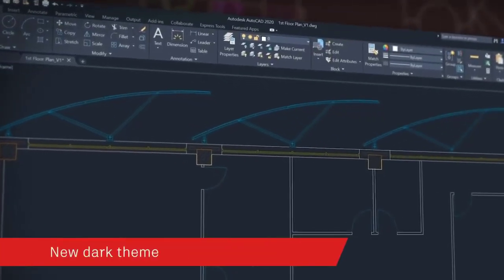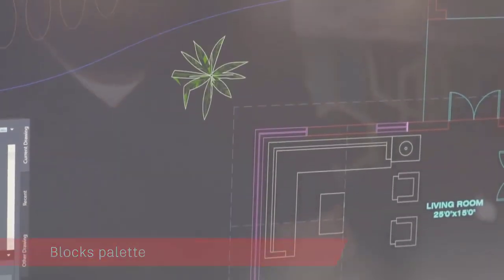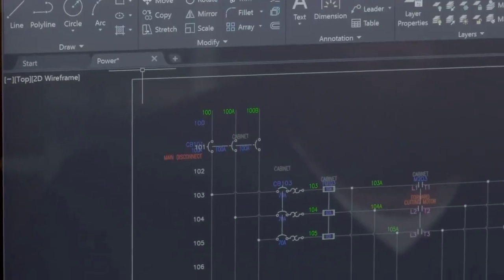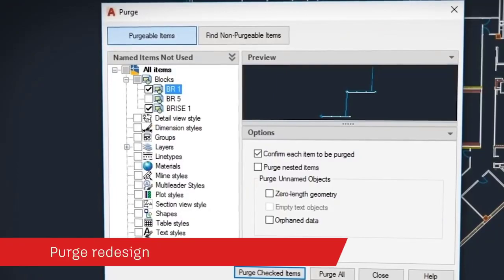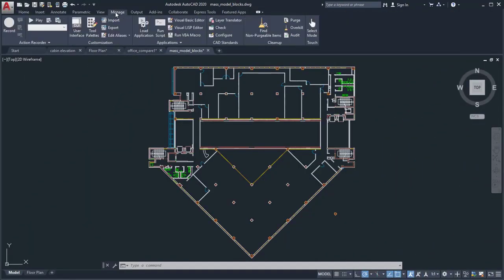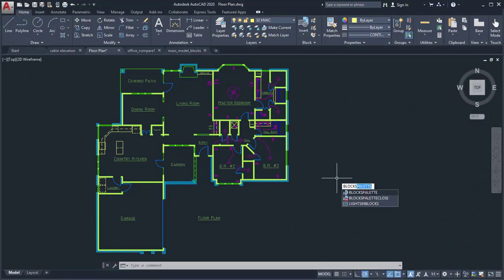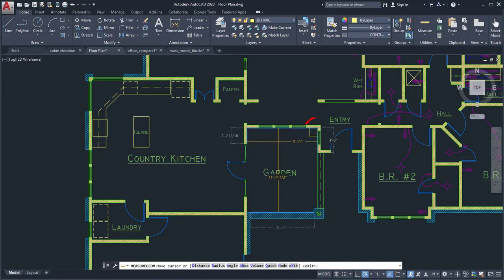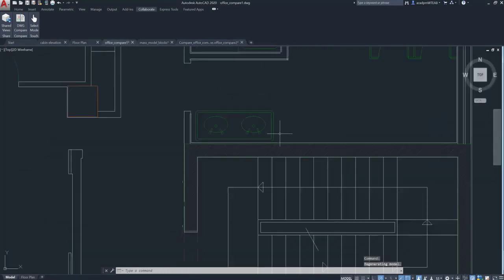What new's AutoCAD 2020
AutoCAD 2020
AutoCAD LT 2020